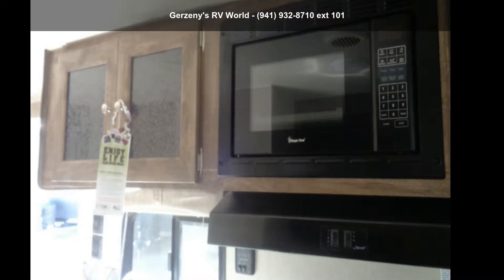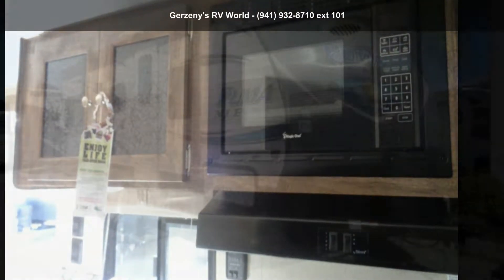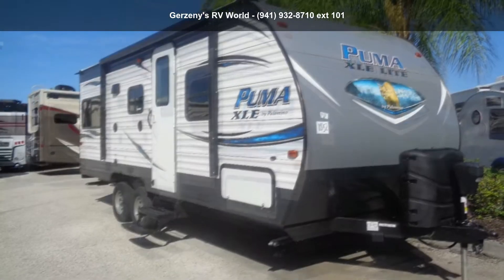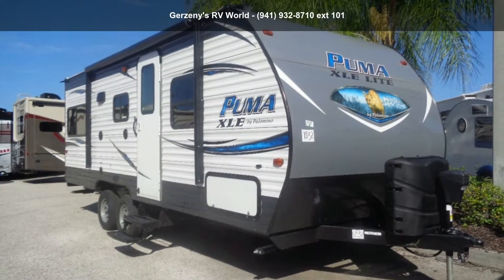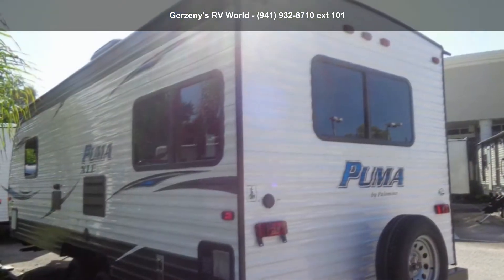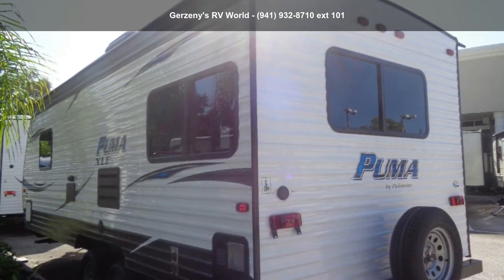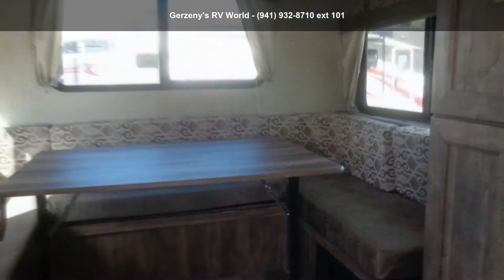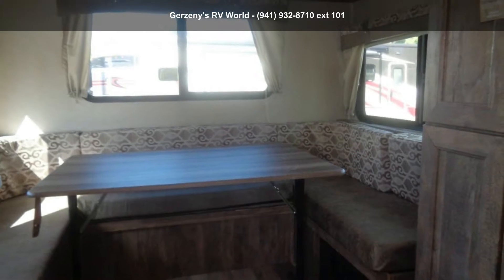2019 Palomino Puma 20 RDC